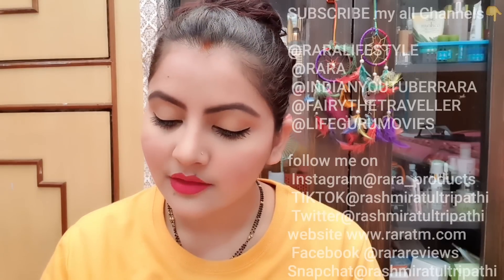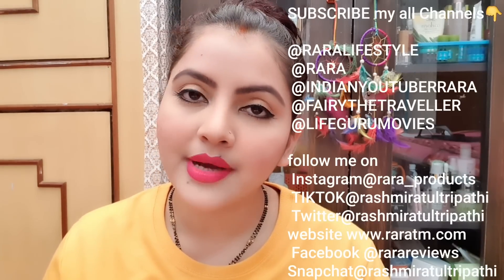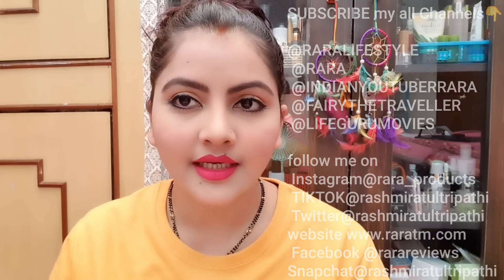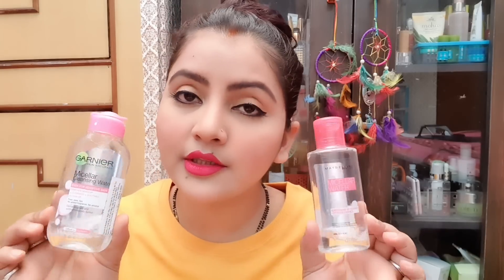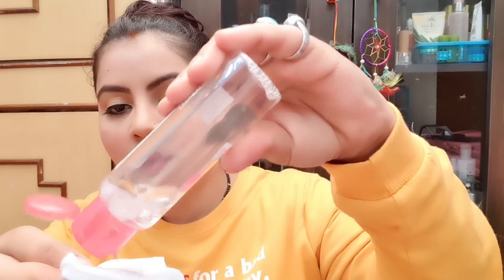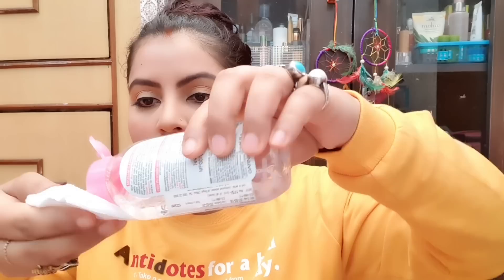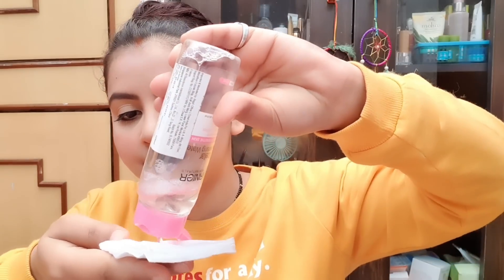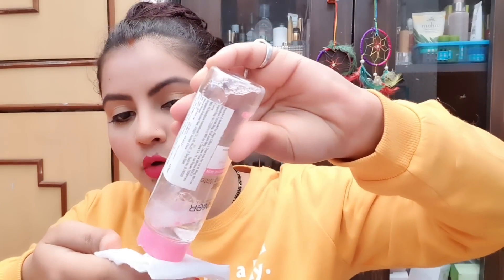Garnier Micellar water vs Maybelline micellar water review | comparison demo makeup remover | RARA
RARA lifestyle